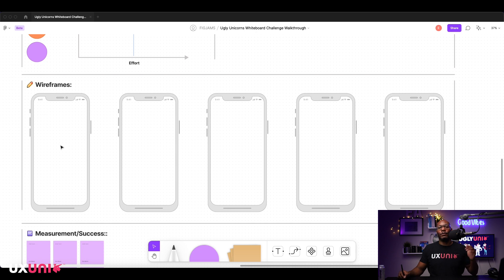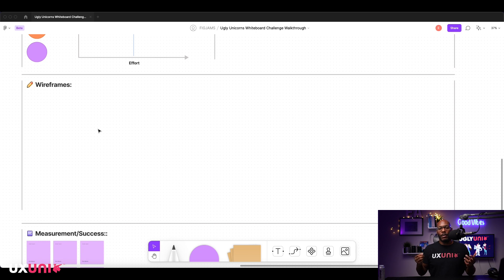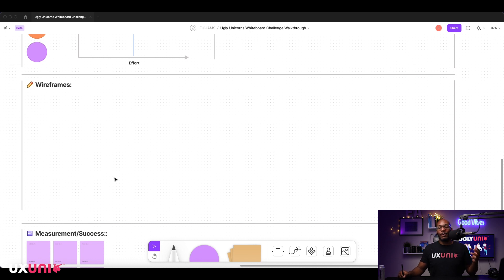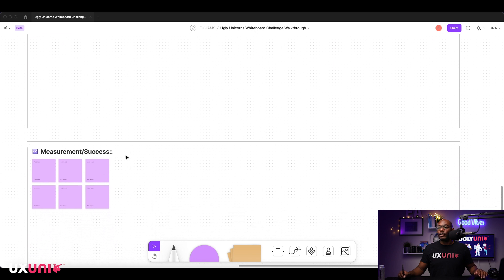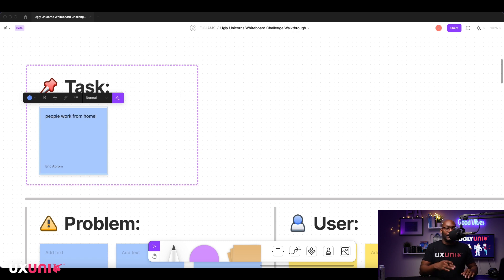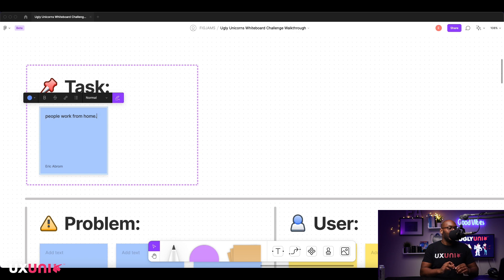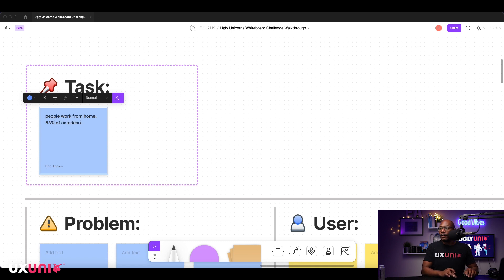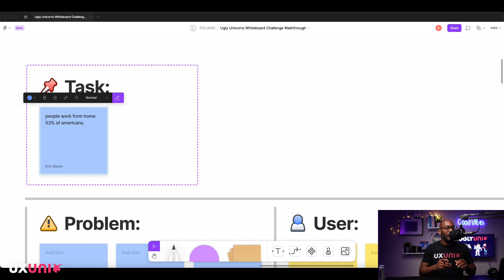How to Execute the Whiteboard Challenge (Part 1)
Take the first step towards a career in UX design and try the Springboard approach to transforming your career.

Follow on Instagram: @officialuglyunicorns